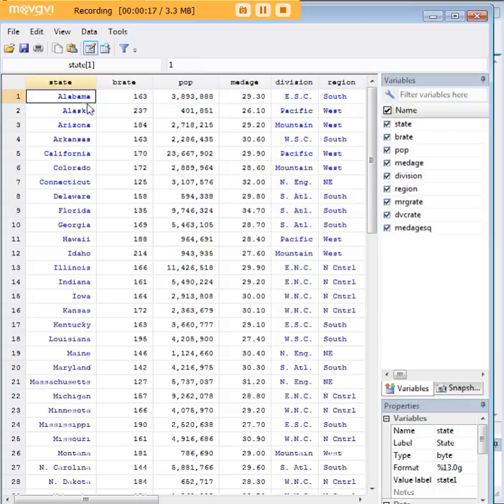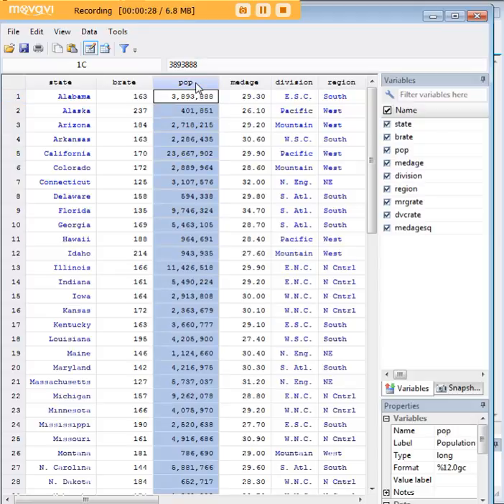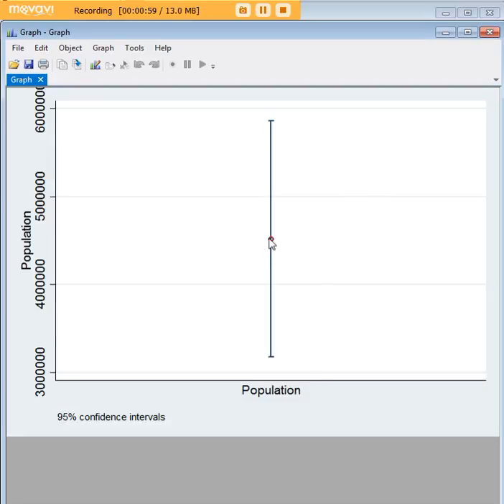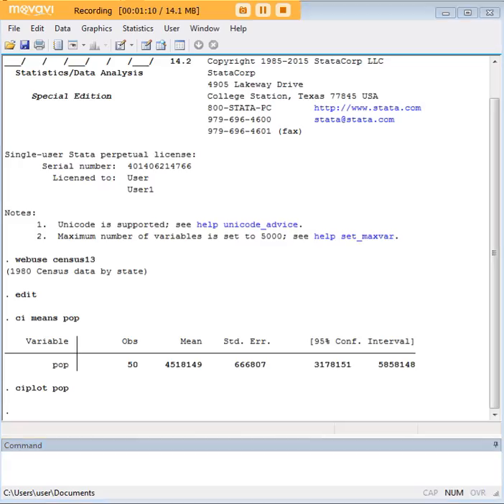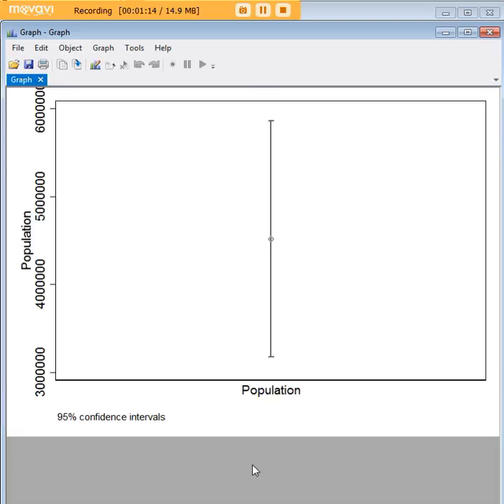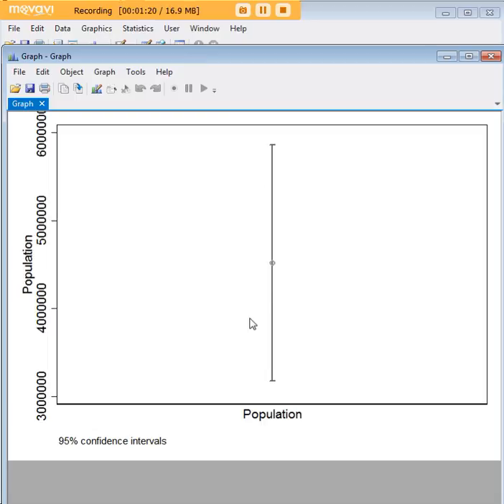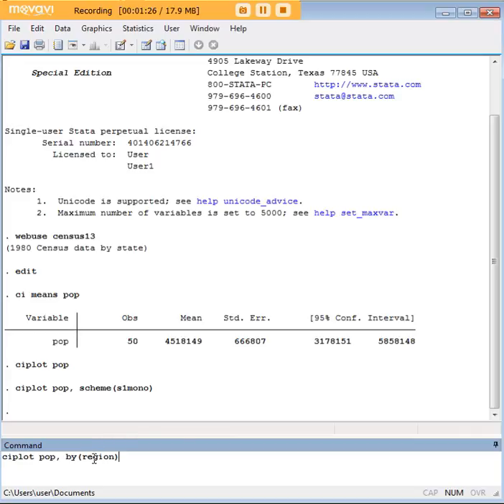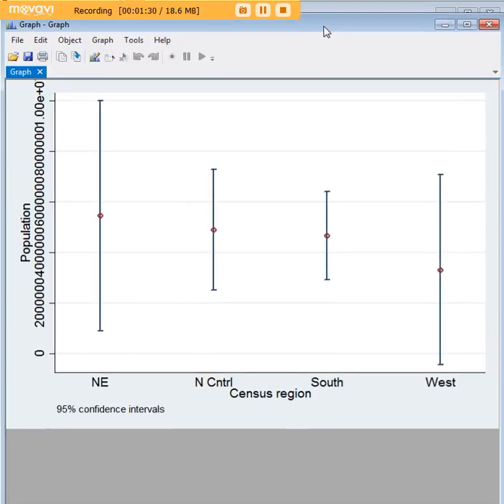Stata confidence interval of means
Learn how to obtain a 95% confidence interval for a continuously distributed variable and generate a matching 95% CI plot in Stata.